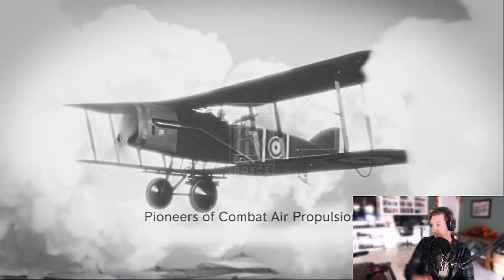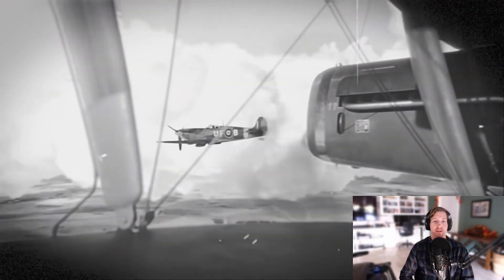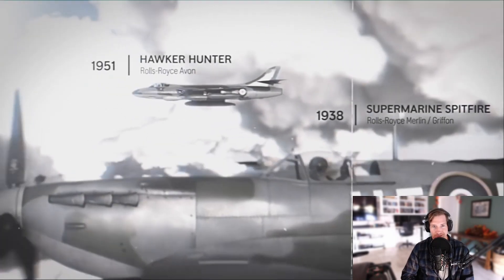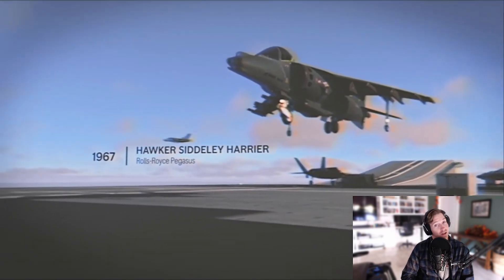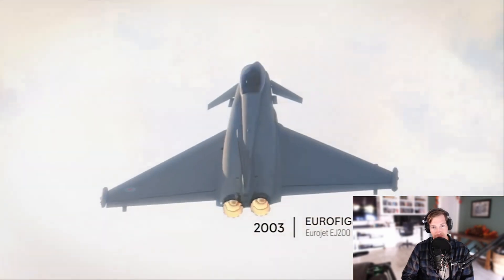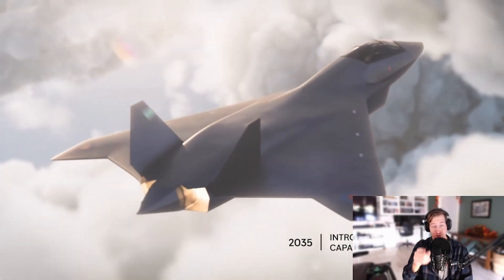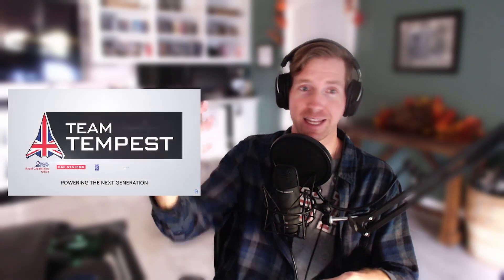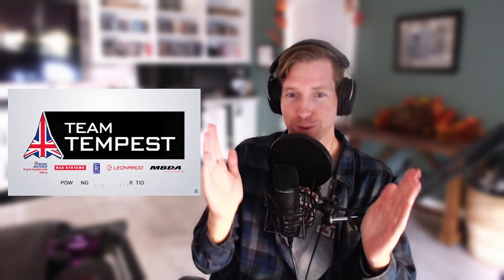Californian Reacts - Rolls-Royce | Tempest - Powering the next generation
The Rolls-Royce Tempest program.